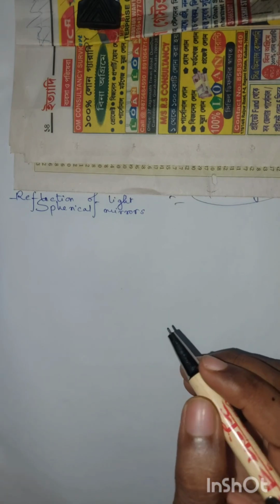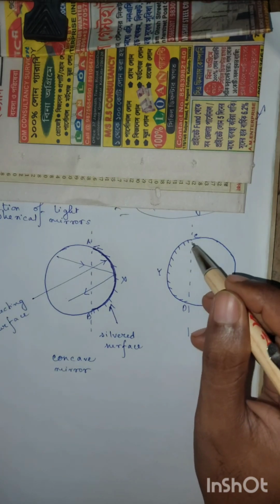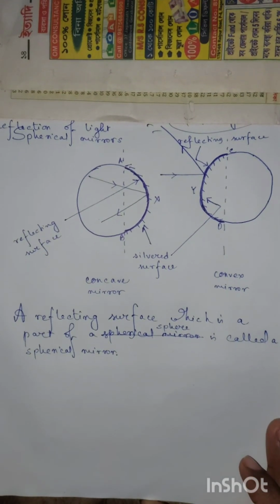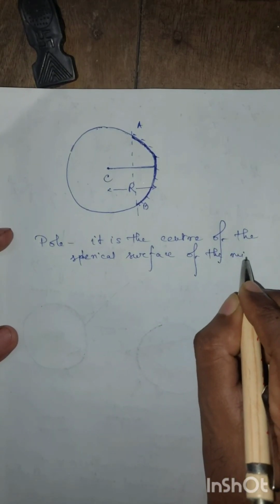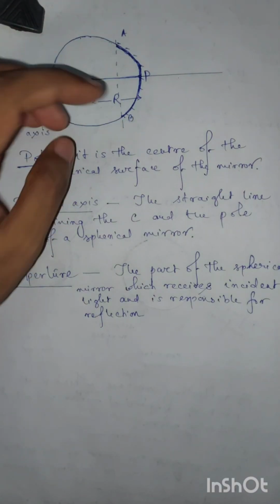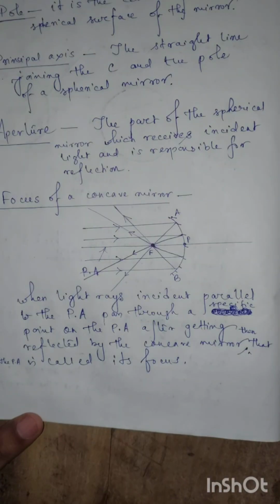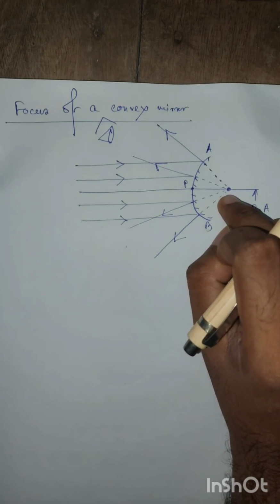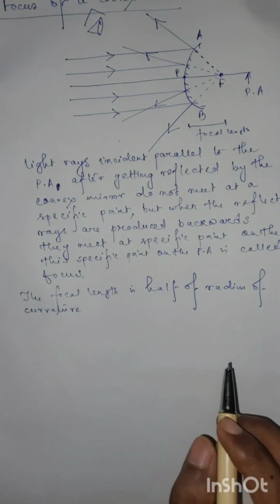Concave & convex mirrors, understanding terms related to spherical mirrors with diagram